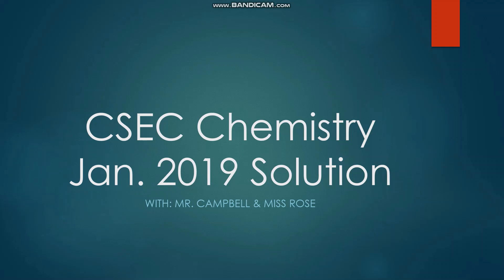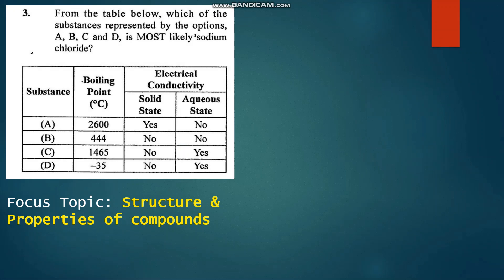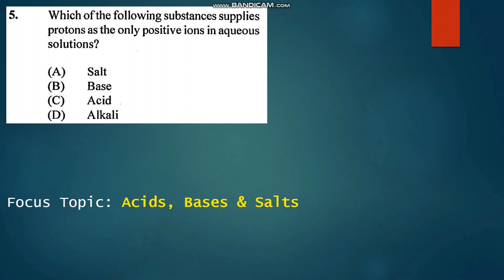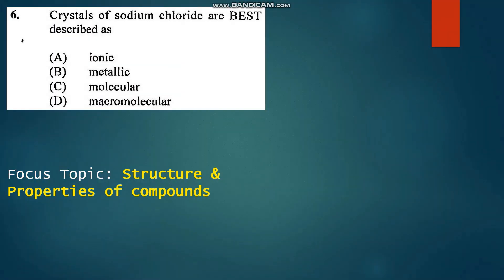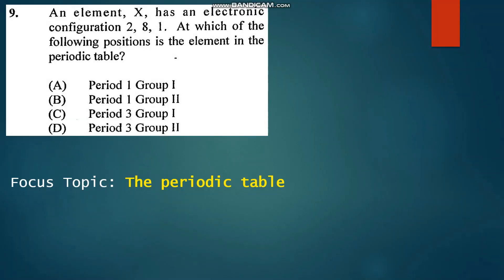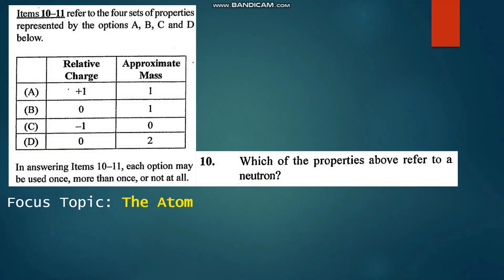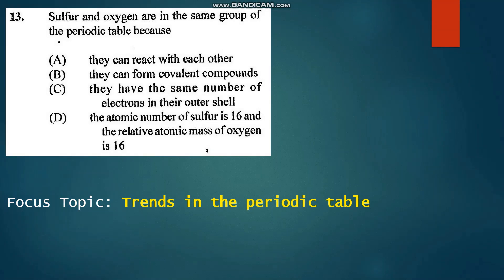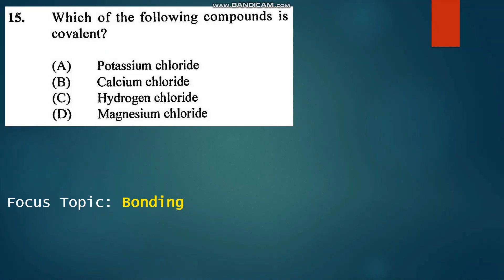CSEC Chemistry Jan 2019 Paper 01 solution (Q 1 to 15)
In this video, questions 1 to 15 of the January 2019 CSEC Chemistry Paper 01 are solved.